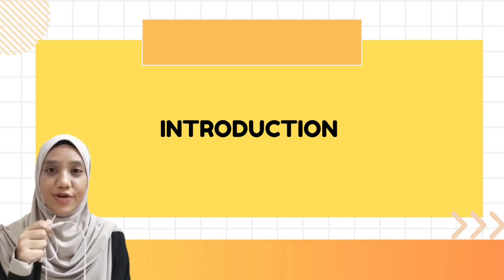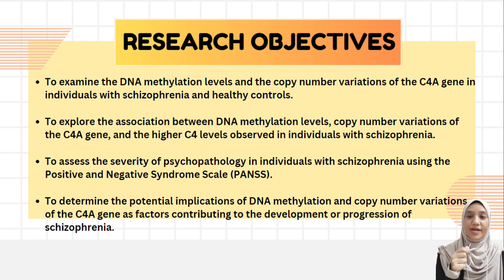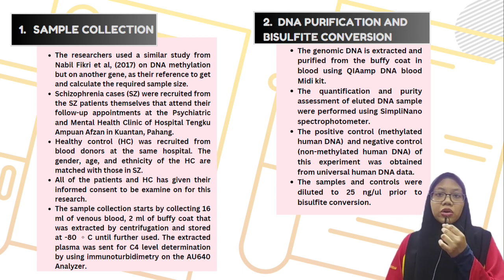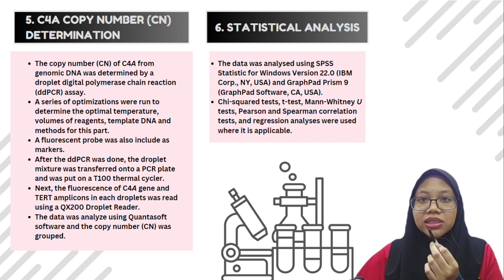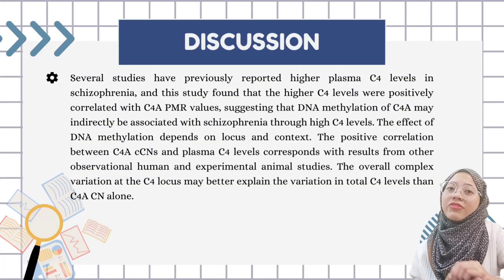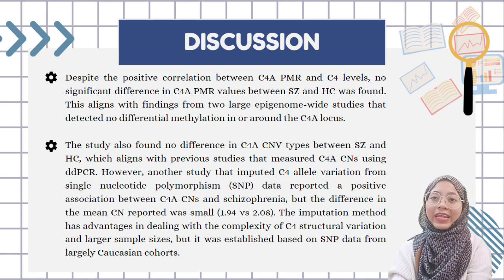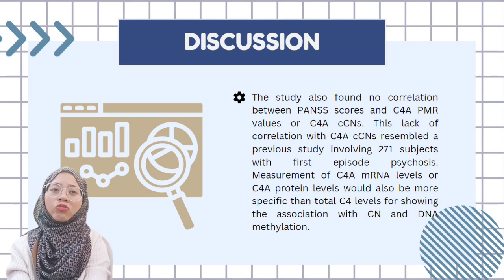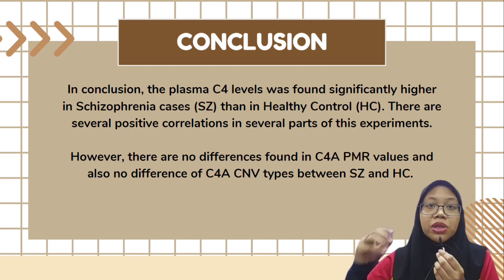BMS684_AS2446B_PRESENTATION VIDEO_AMIERAH_HAZIQAH_INANIAMNI